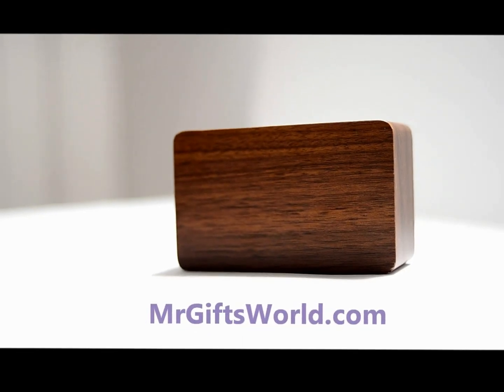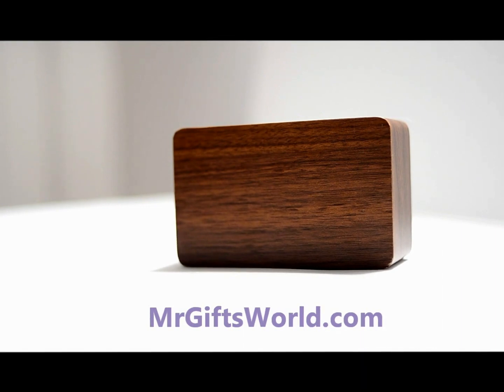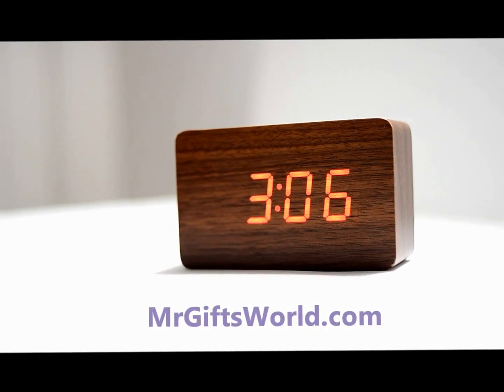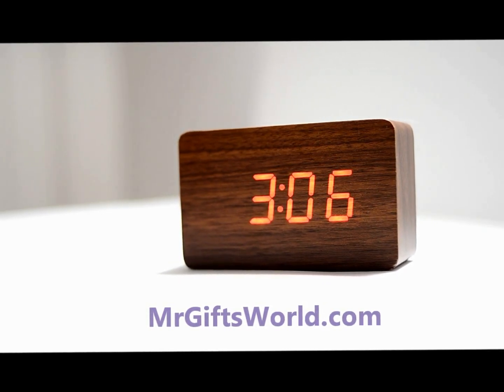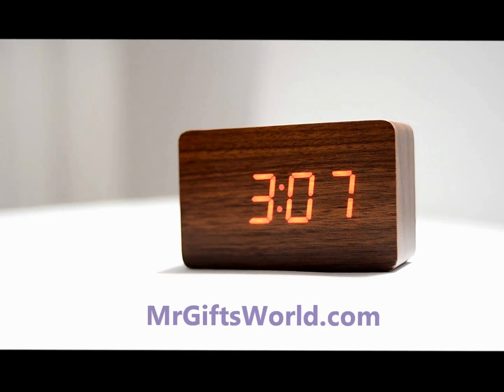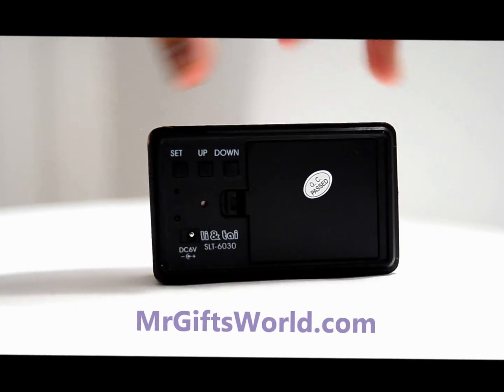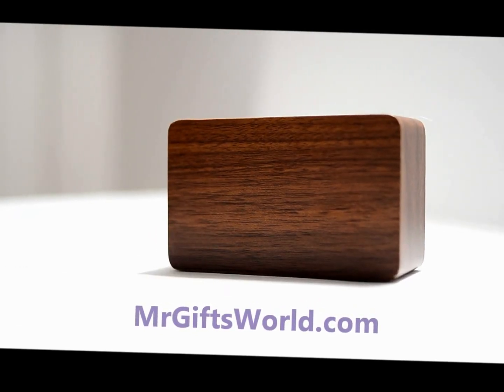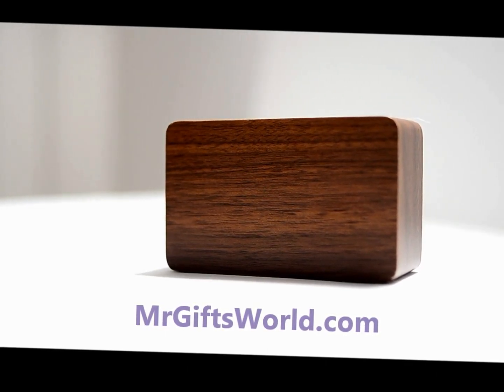Coolest Clock - Sound activated wooden alarm clock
This is a very special clock, it does look like a wooden block!
But it is actually a sound activated alarm clock.
It will show you the time when you clap your hand.  If not, it will preserved energy.